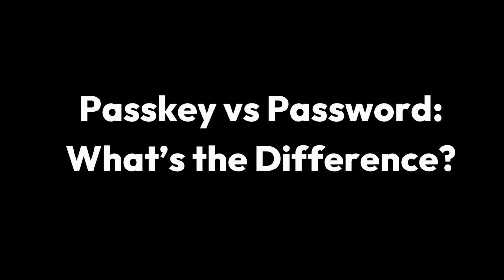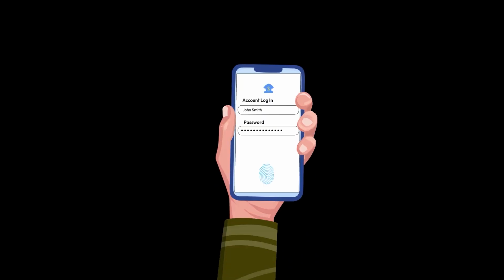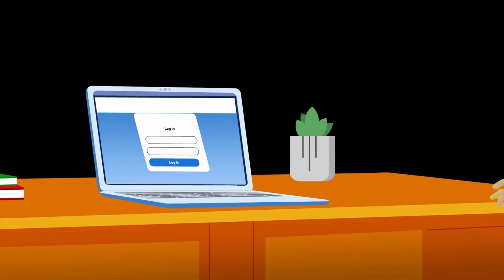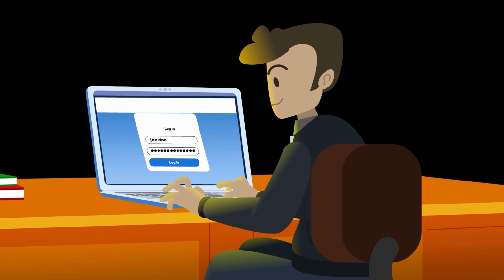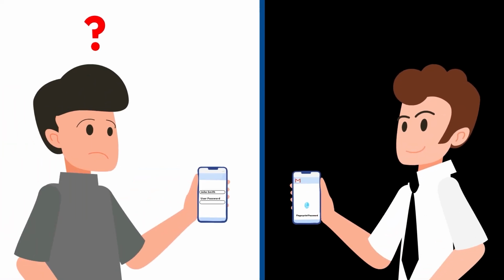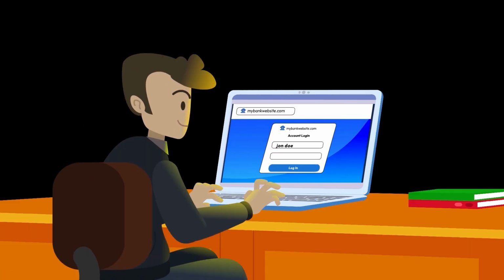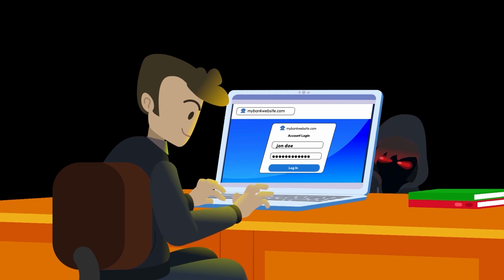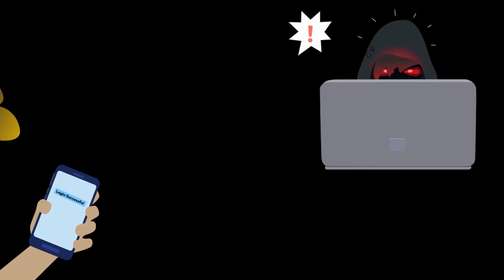Passkey vs Password: What’s the Difference?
If you’ve wondered what the difference is between passkeys and passwords, you’ve come to the right place. Watch this short video to learn how passkeys work, why they’re more secure than passwords and whether they’re ready to replace passwords entirely.

TIMESTAMPS:
0:00-0:06 Introduction
0:07-0:14 What Is a Passkey?
0:15-0:22 What Is a Password?
0:23-1:05 Passkeys vs Passwords
1:06-1:17 Are Passkeys More Secure Than Passwords?
1:18-1:40 Final Thoughts